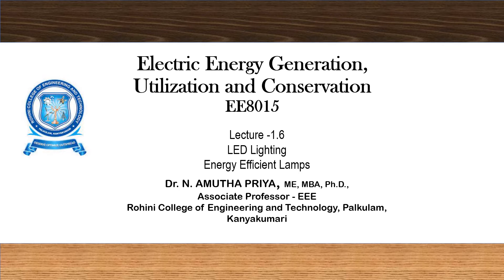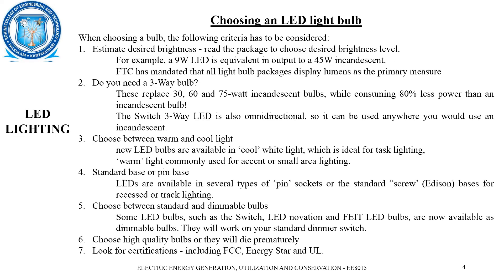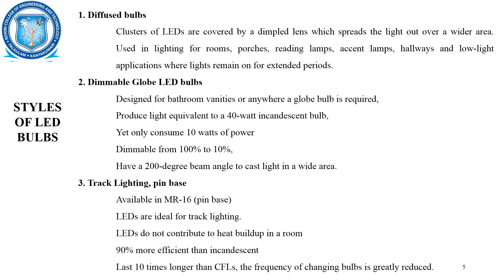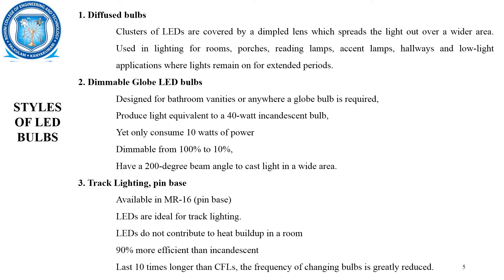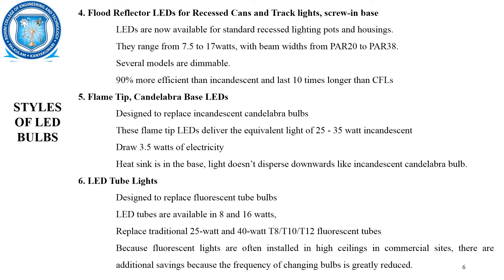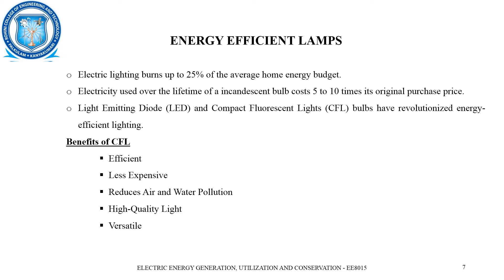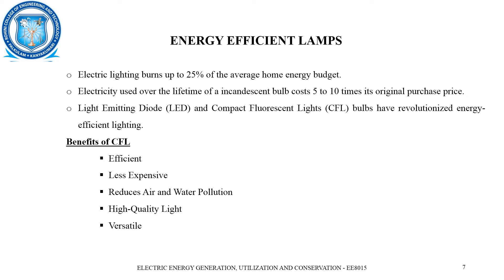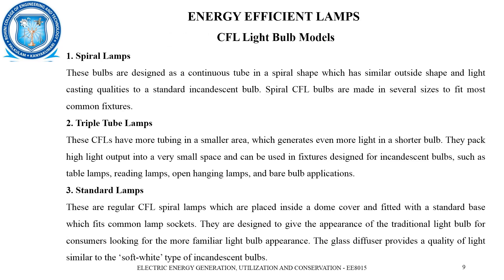1 6 LED Lighting, Energy efficient lamps